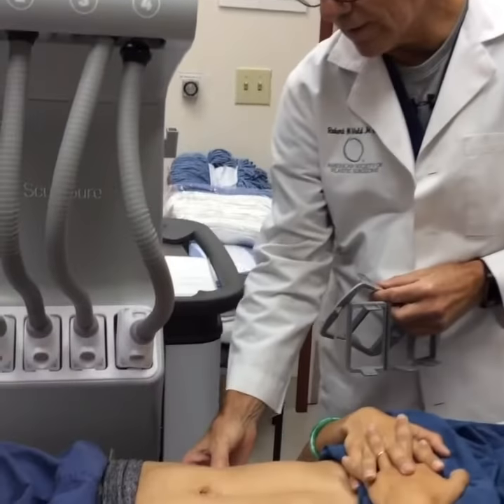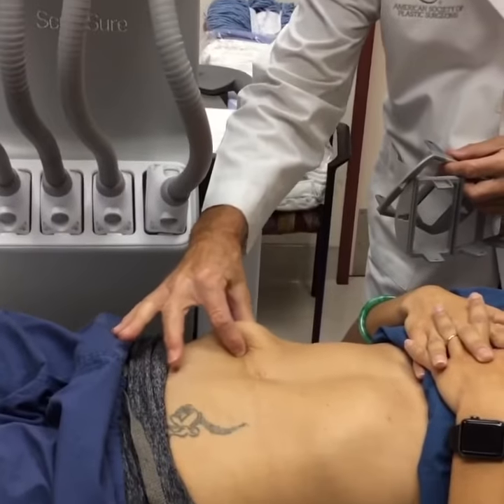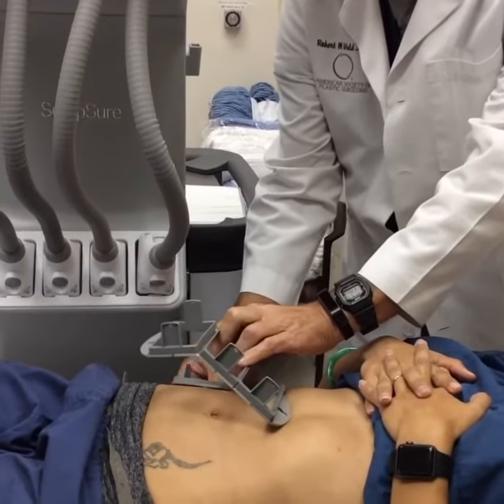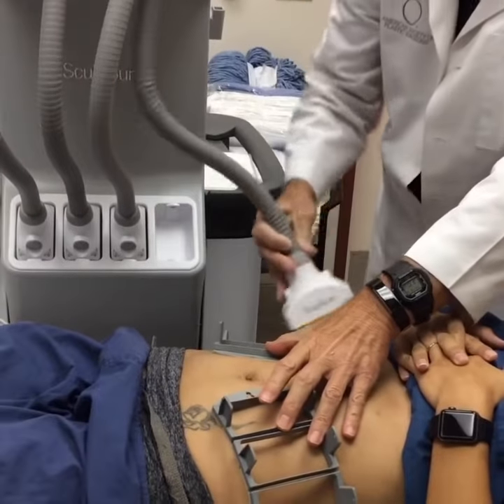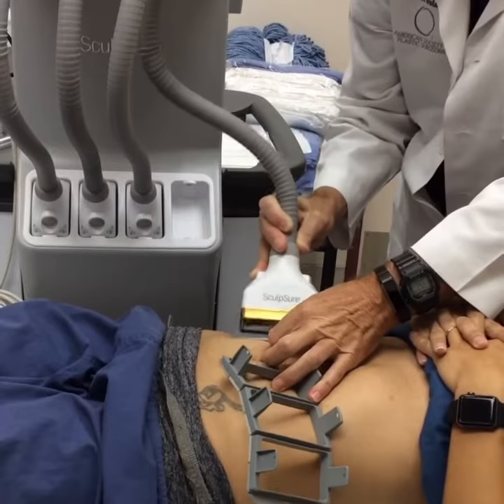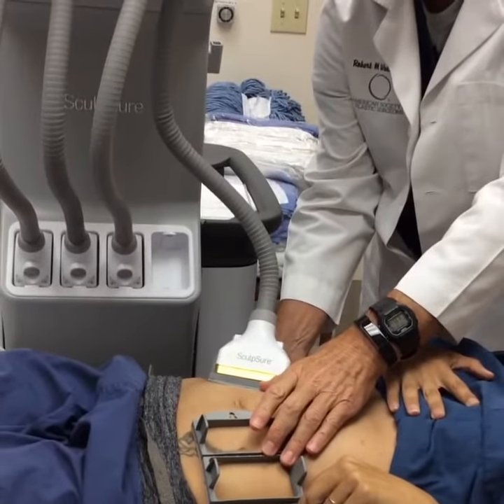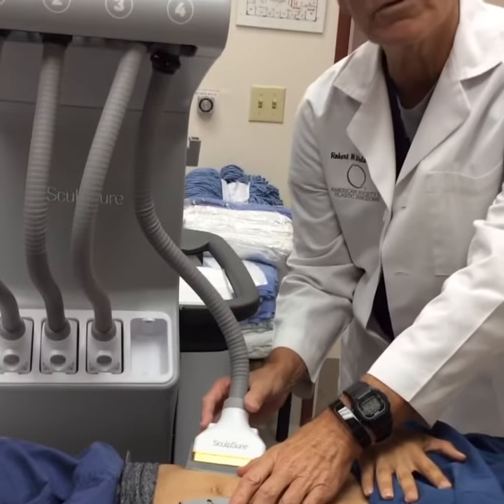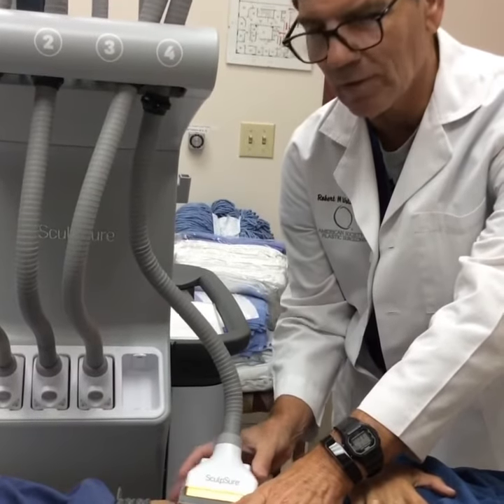SculpSure to Abdomen